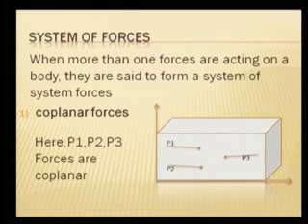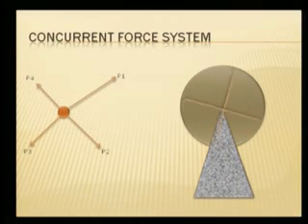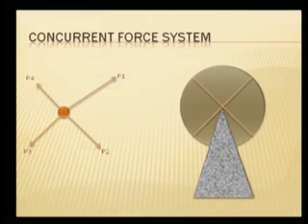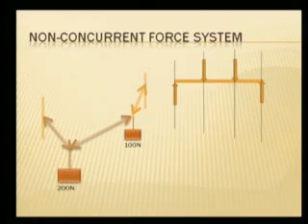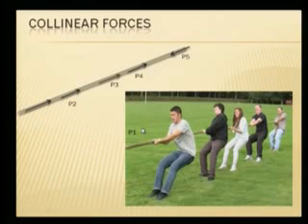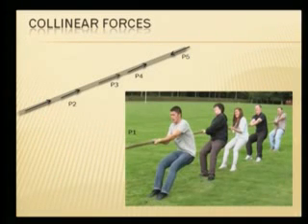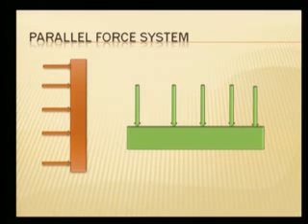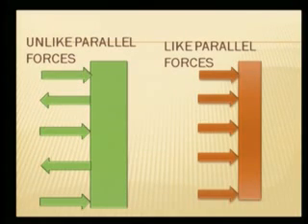Nirav Patel Fundamentals of Statics 3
Nirav Patel- Sabar Institute of Technology for Girls, Himmatnagar-Mechanics Of Solids-Fundamentals of Statics: